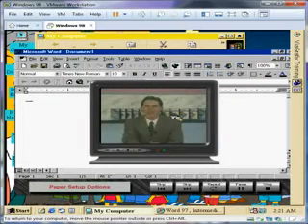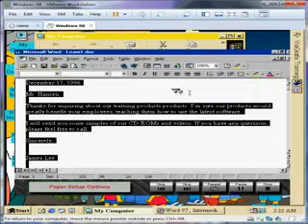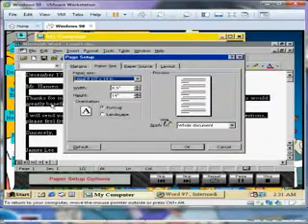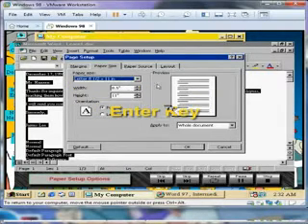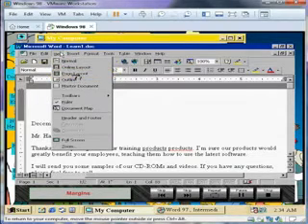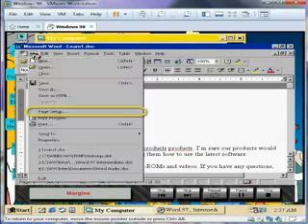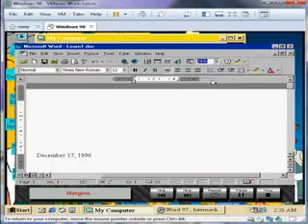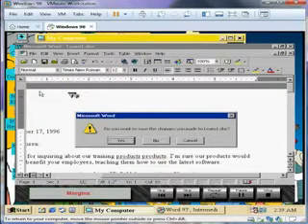Viagrafix: Teach Yourself Microsoft Word 97 Intermediate - Chapter 1, Section 1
Viagrafix: Teach Yourself Microsoft Word 97 Intermediate
Instructor: Dustin Shook
Chapter 1: Formatting Options
Section 1: Paper Setup Options and Margins